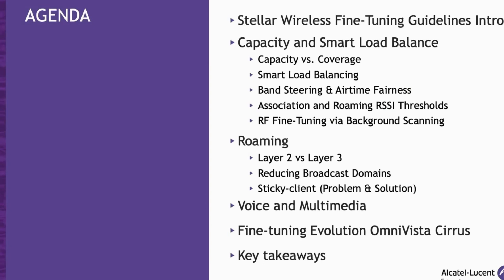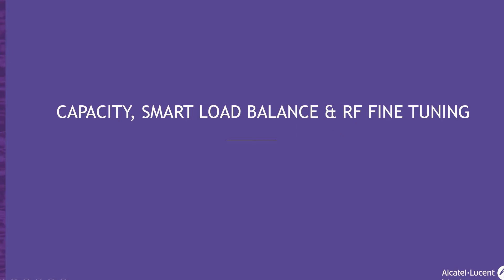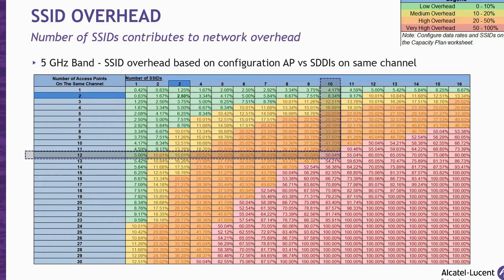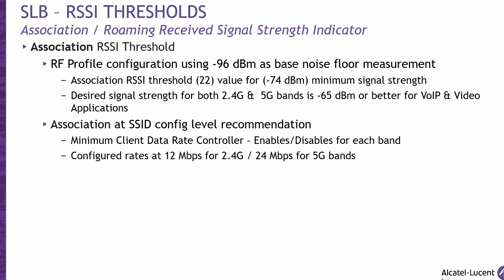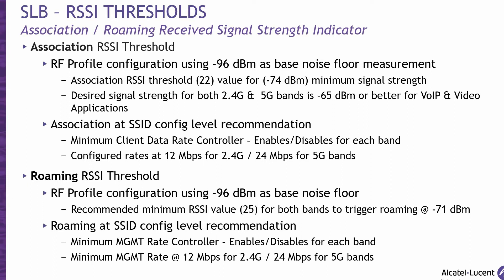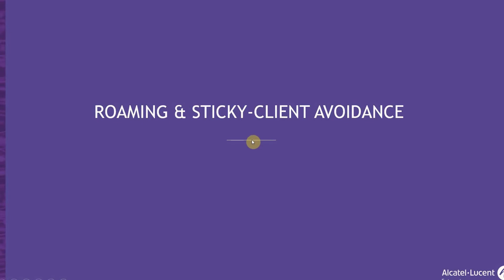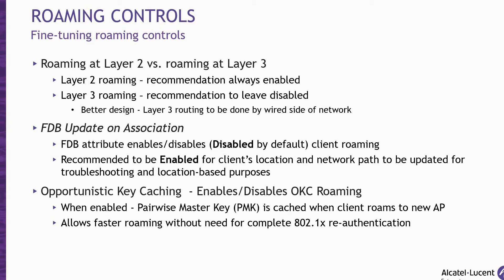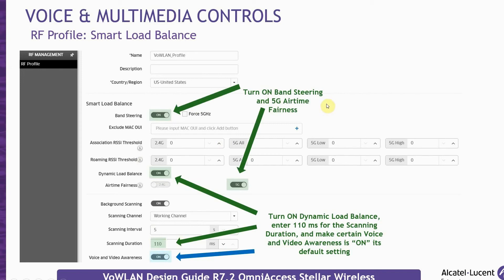OmniAccess Stellar Wi-Fi Fine Tuning Guidelines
This session explains best practices for understanding and fine-tuning the wi-fi settings for a Stellar wireless network
for more ALE Network technical content.